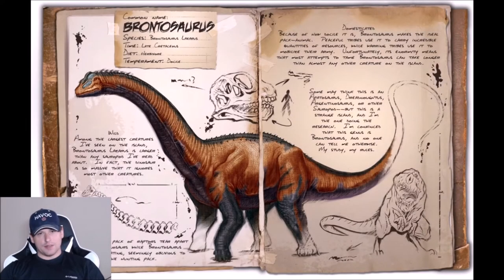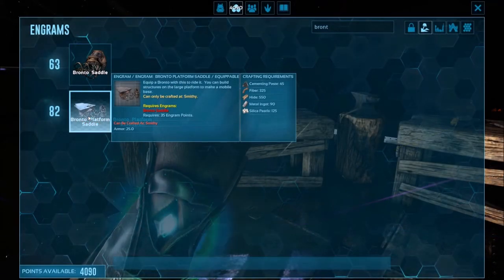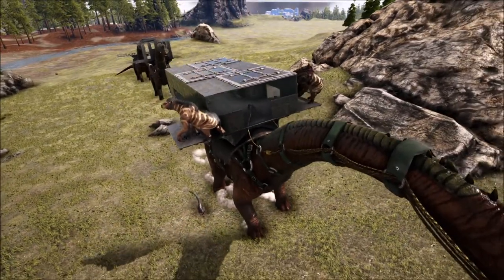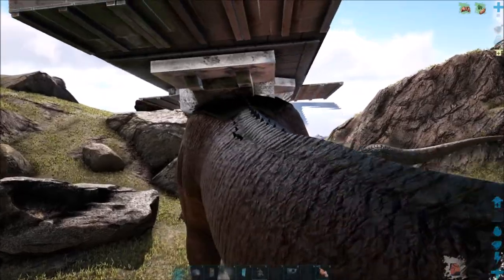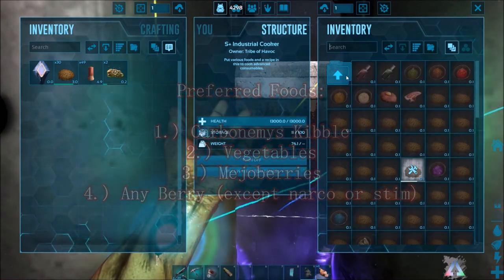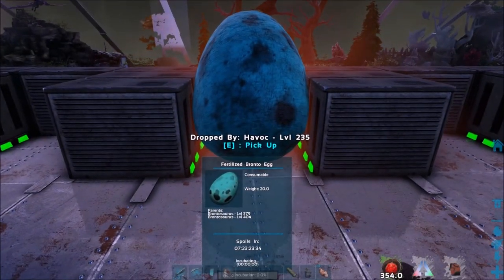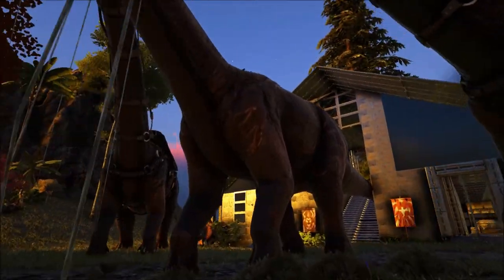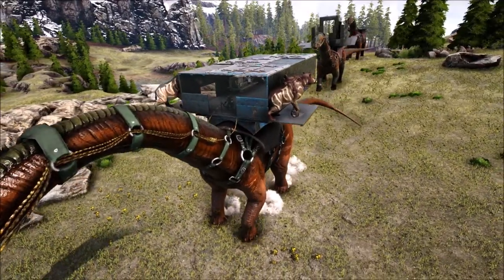Dino Arkive: Brontosaurus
Episode 13 of the Dino Arkives! In this video we will be going over the Brontosaurus: where it spawns, how to tame them, how to breed them, and what they can be used for. At the end, I will judge the Bronto on a scale from 1 to 10 based on its overall usefulness compared to all the other dinos in ark!

Please let me know if you have any questions after watching the video, and let us all know how you would rate the Bronto on a scale from 1 to 10!